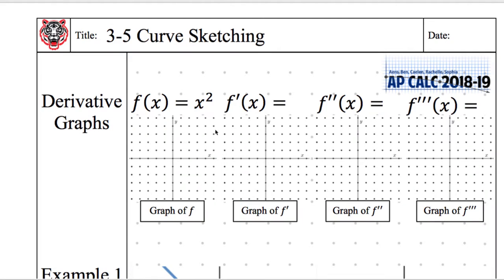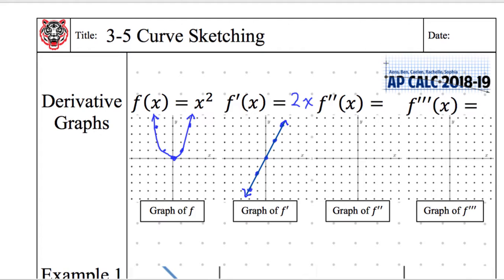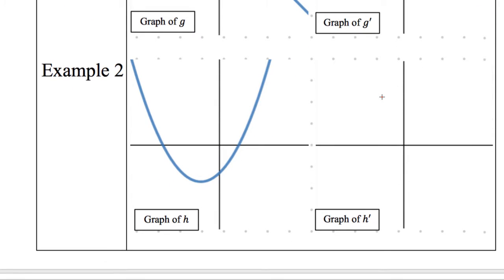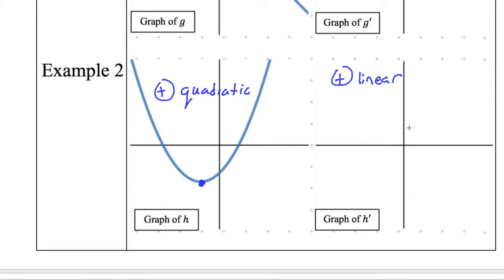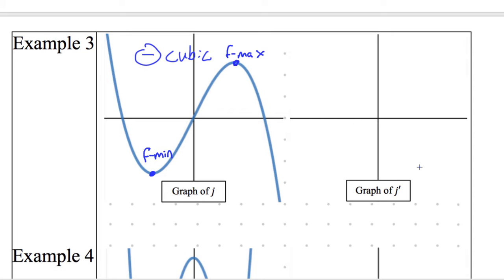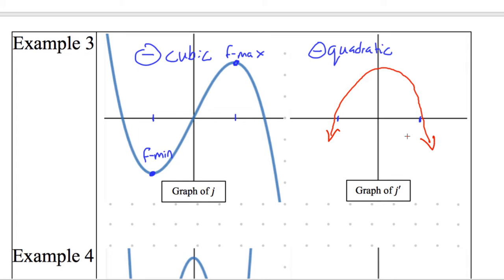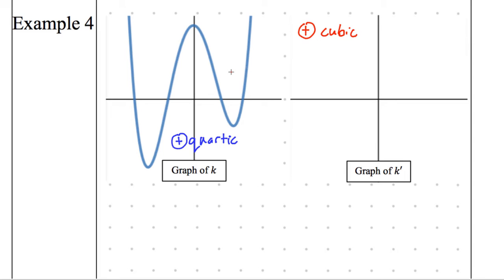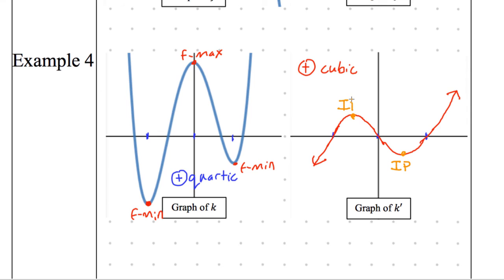AP Calculus AB notes 3-5 Curve Sketching